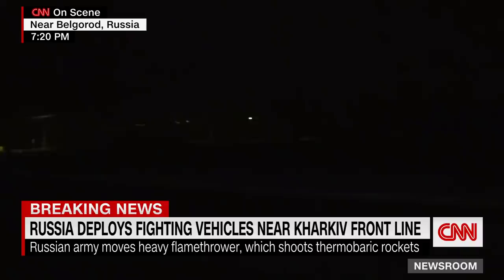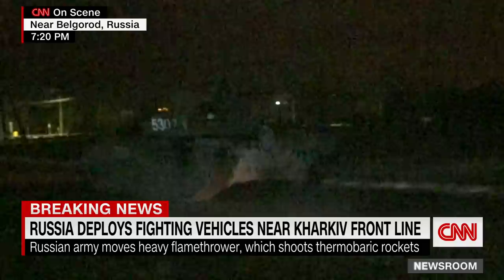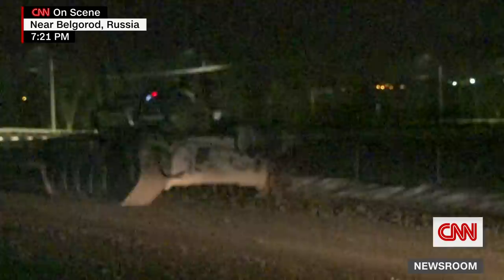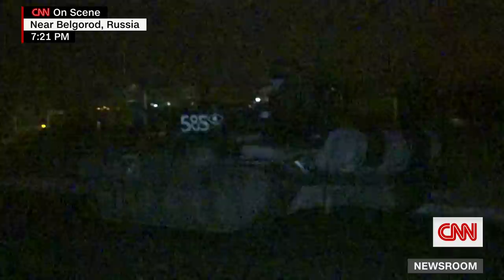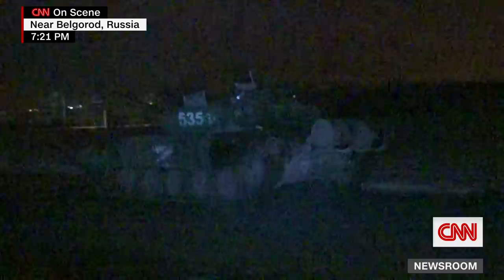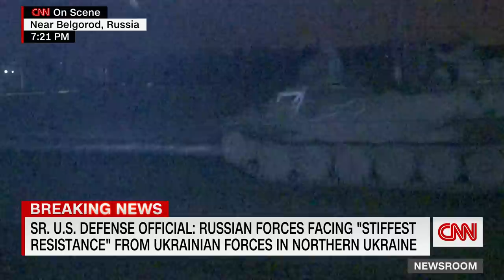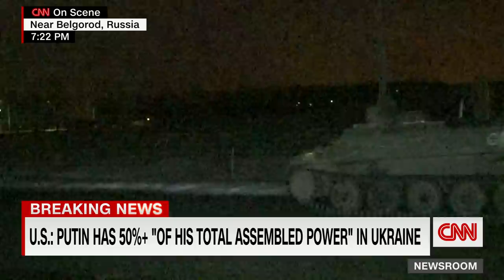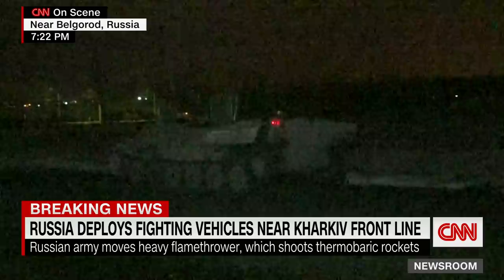‘Remarkable’: CNN reporter spots major Russian tank movement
CNN's Frederik Pleitgen spots heavy Russian tanks moving towards Ukraine near Belgorod, Russia.